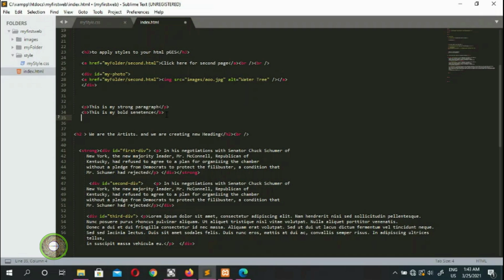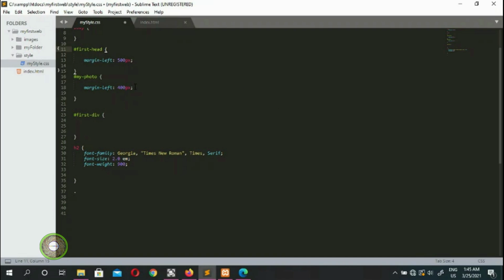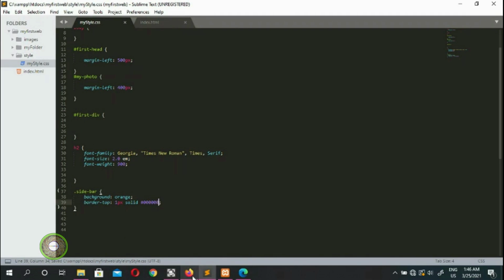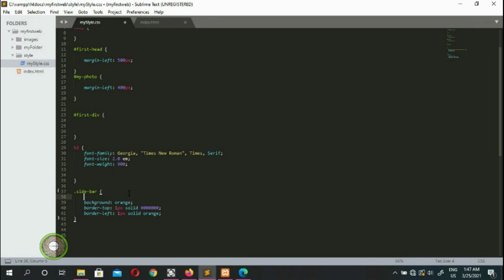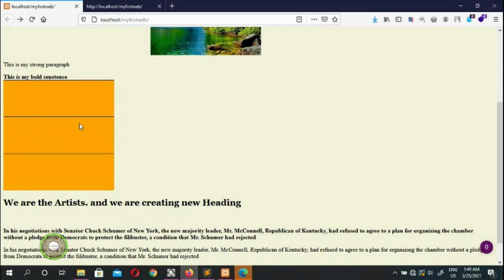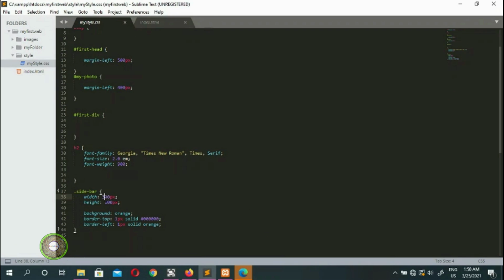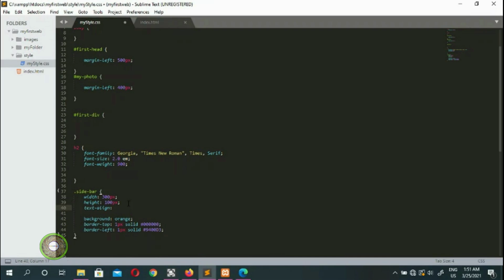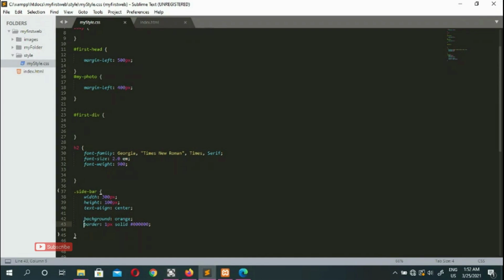What is CSS Classes & Borders?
Learn CSS Classes & borders